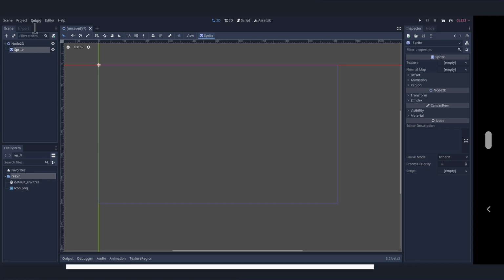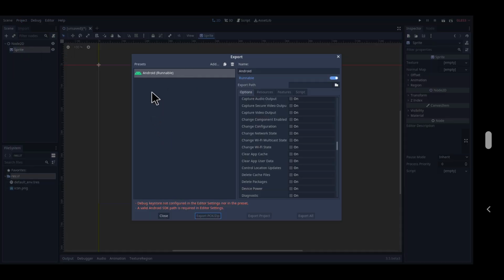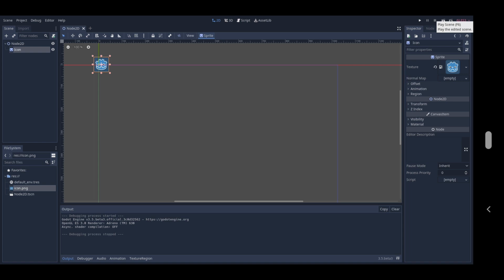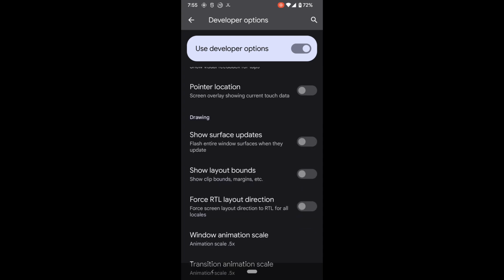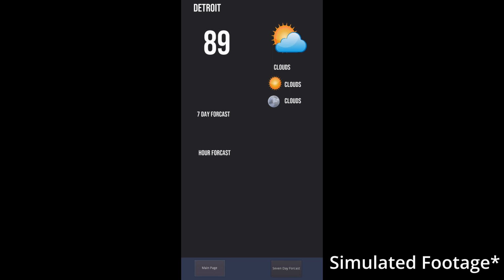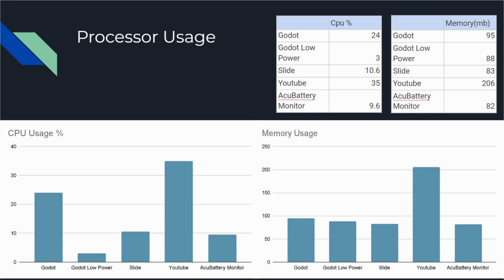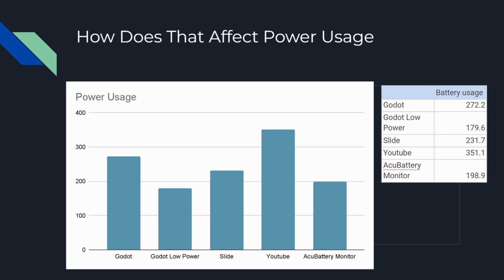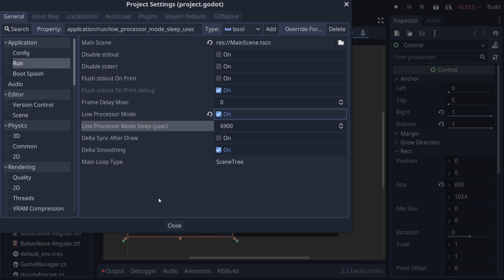Lets Look At Godot 3.5! Godot Editor On Android! Low Processor Mode Fixed!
in this video, we discuss Godot on Android! We also check out the low processor mode fixes and how thats going to affect battery life and the prospects of Godot being used as an app making tool kit!

TIMESTAMPS
00:00 Intro
01:15 Godot On Android
04:44 Godot Low Processor Fixes
06:05 Demoing Screen Refresing
08:01 Discussing Advantages and Disadvantages of Low Processor
09:08 Showing Benchmarks
11:56 How to Enable It?
13:02 What Do You Think? / Outro